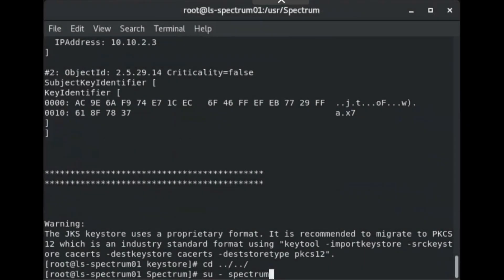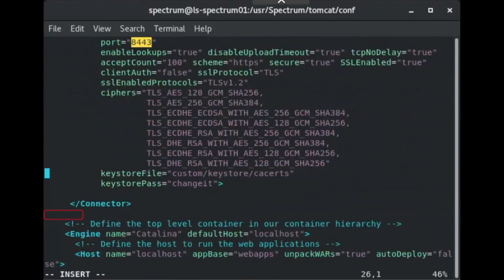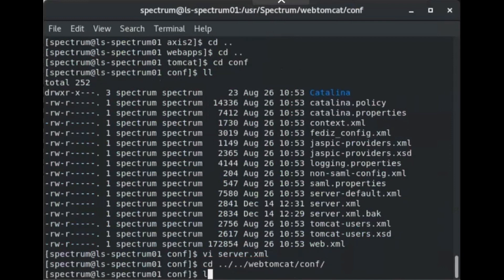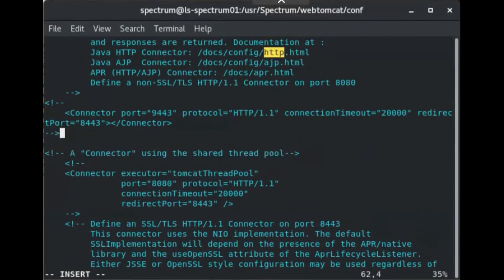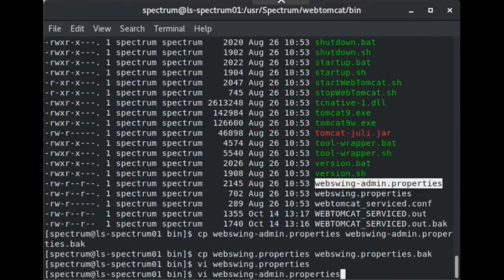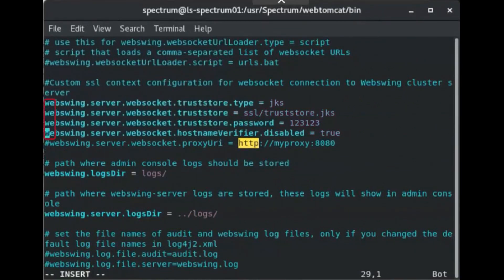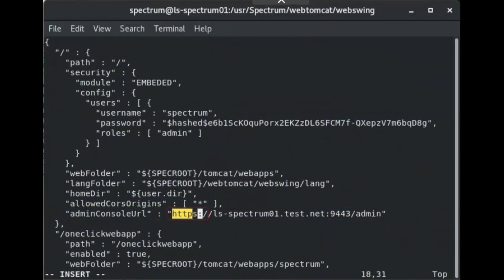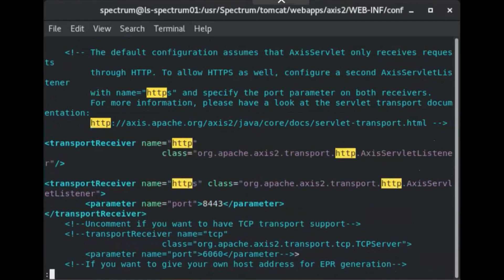Configure Spectrum OneClick to Use HTTPS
Learn how to configure DX NetOps Spectrum and Spectrum OneClick to complete the process of editing the necessary .xml files to use HTTPS.

For more information on this topic, visit the training course DX NetOps 22.2x: Configure HTTPS for Spectrum OneClick 300